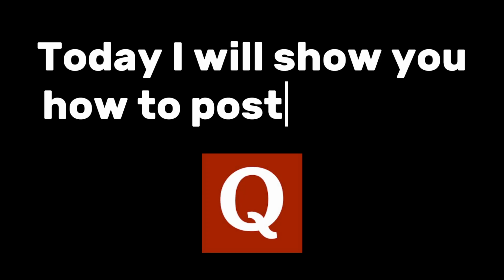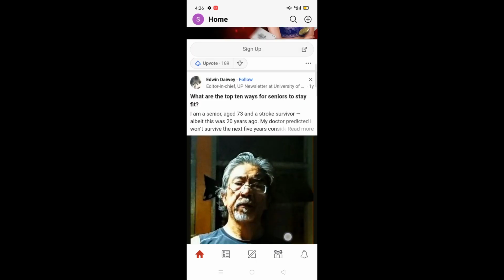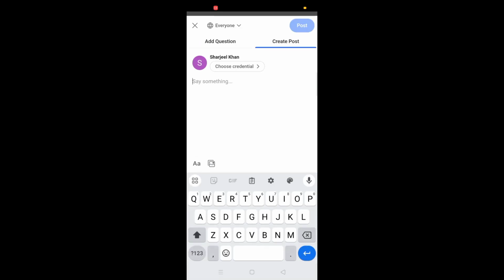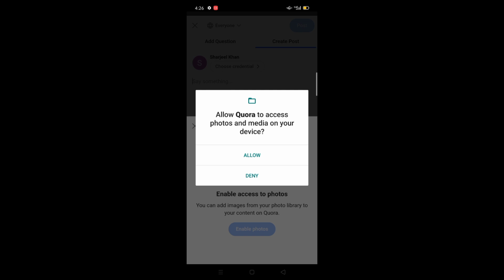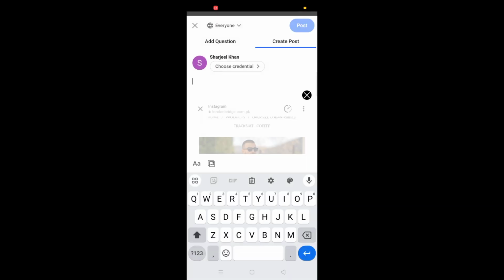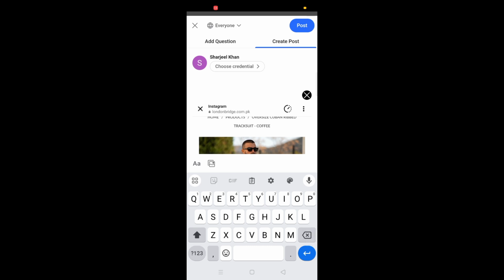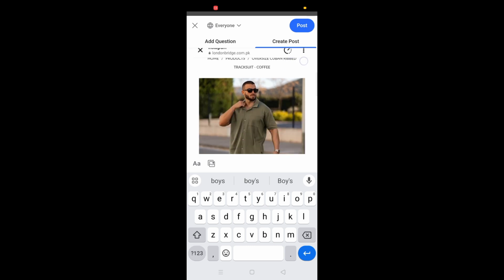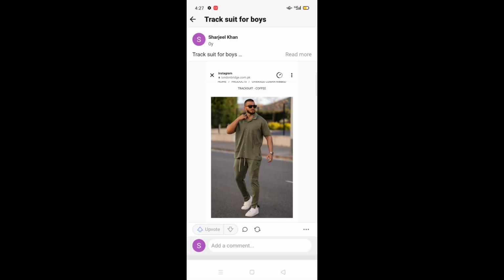How to post on quora (2024)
How to post on quora

In this video i´ll show you How to post on quora. The method is very simple and clearly described in the video. follow all the steps & post on quora